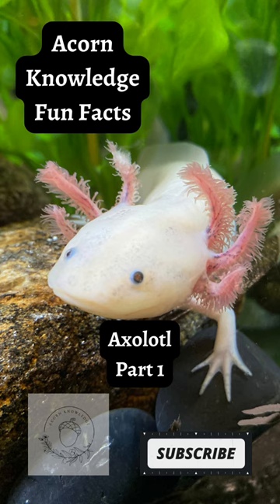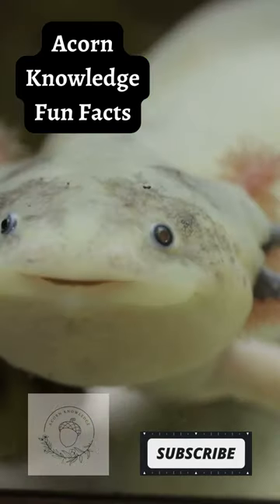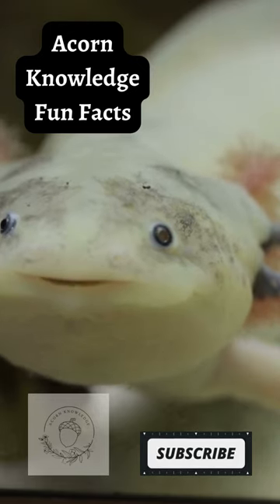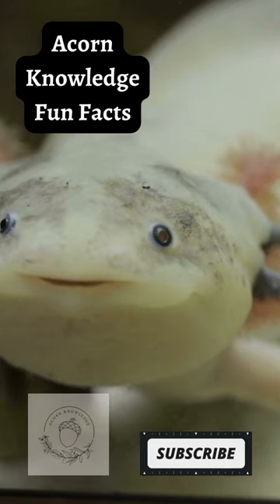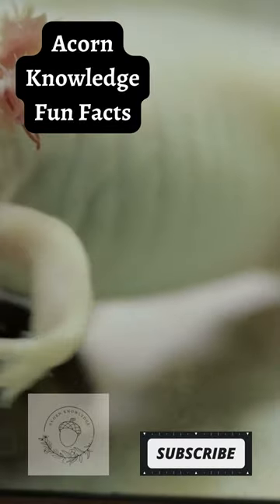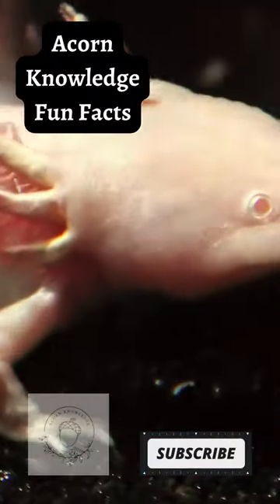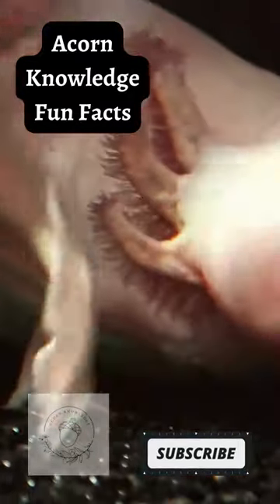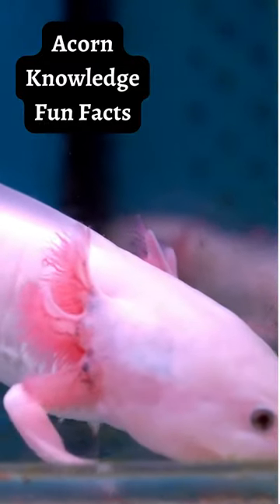Acorn Knowledge Fun Facts Axolotl Part 1